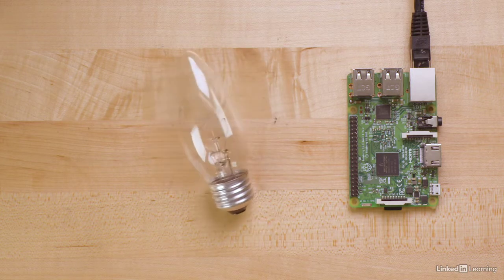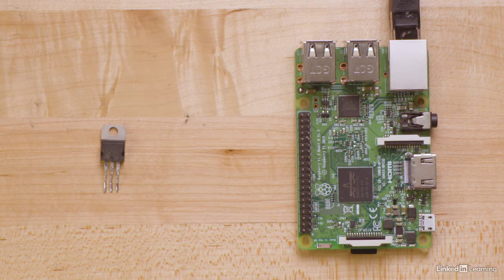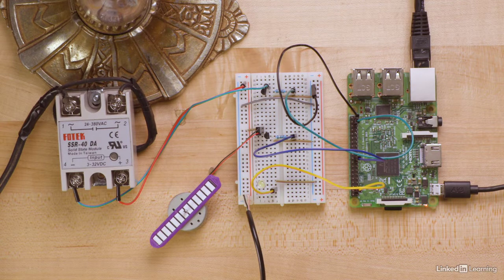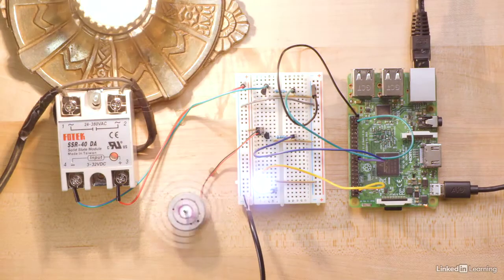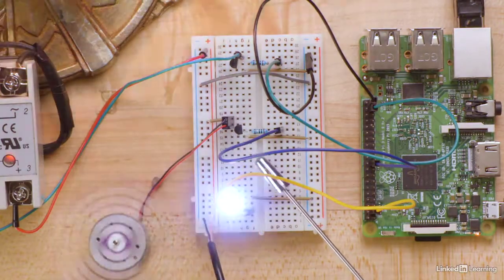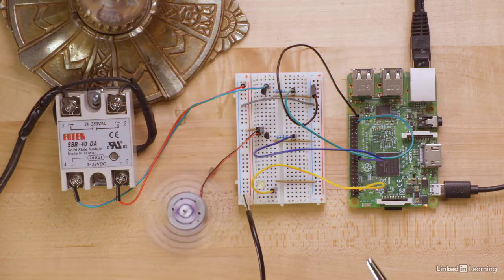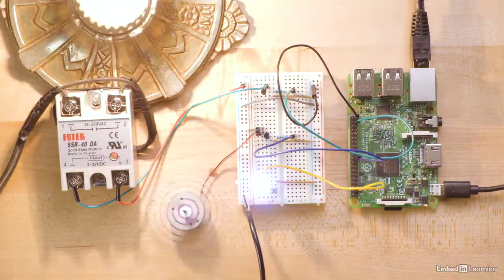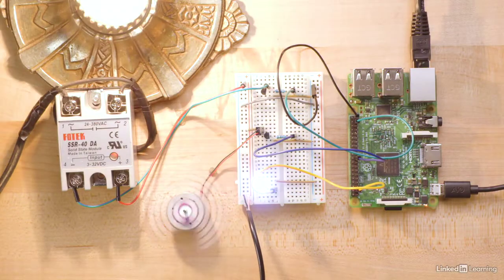001 Controlling high voltages with the Raspberry Pi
001 Controlling high voltages with the Raspberry Pi